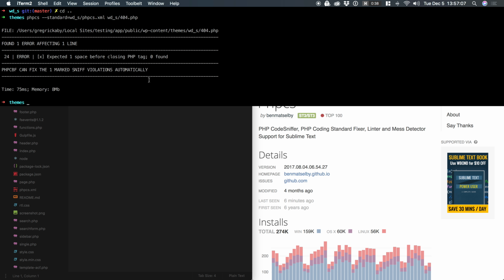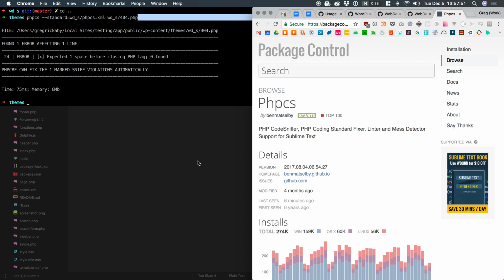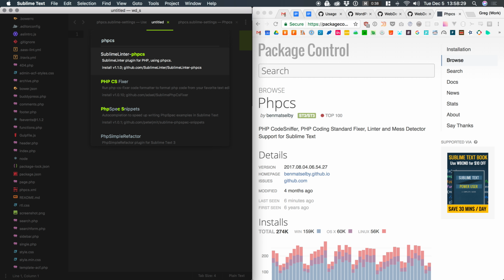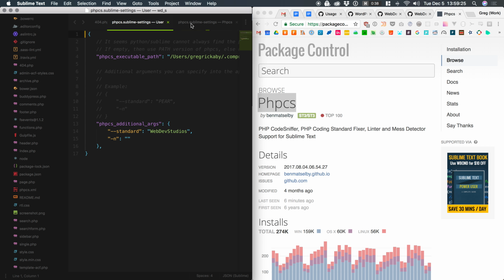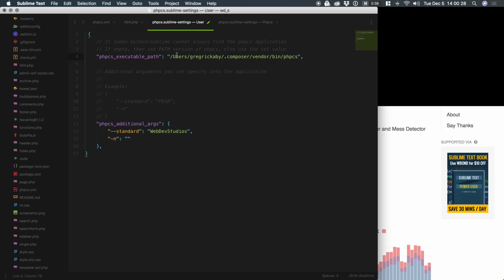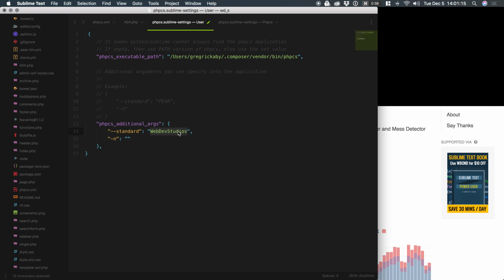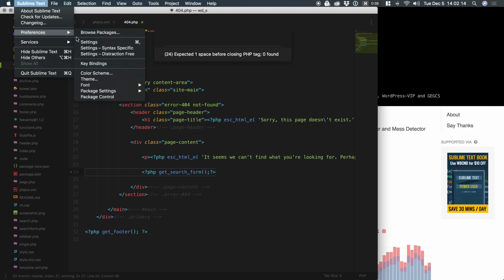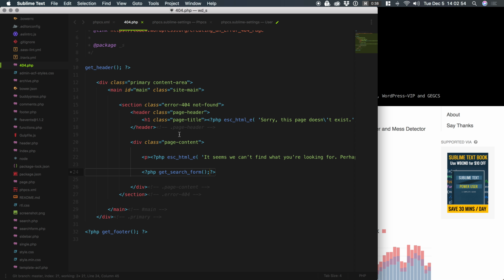PHPCS 101: Video 07 of 11 - Configure Sublime Text 3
Greg will go over how to setup and configure Sublime Text 3 with the Phpcs plugin.